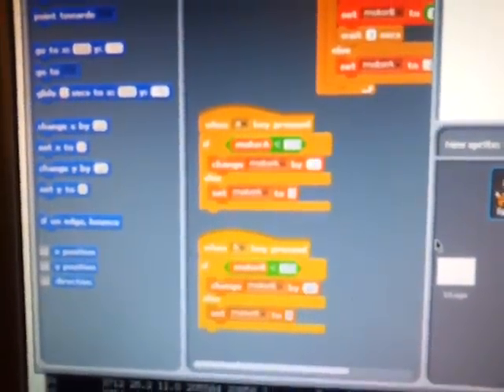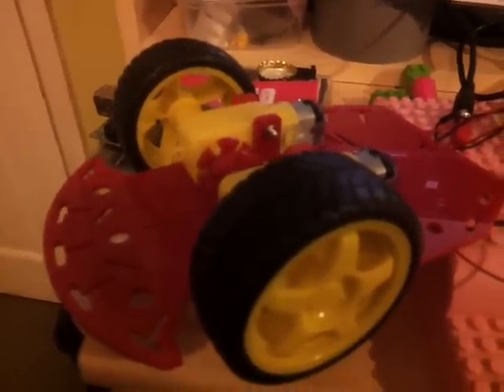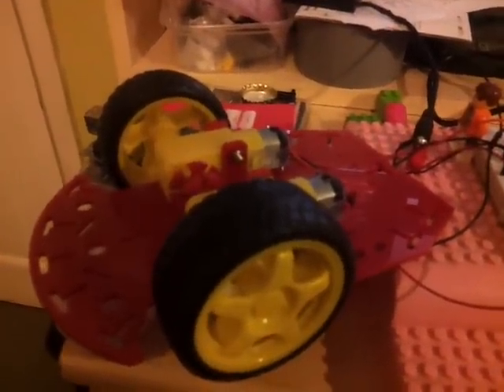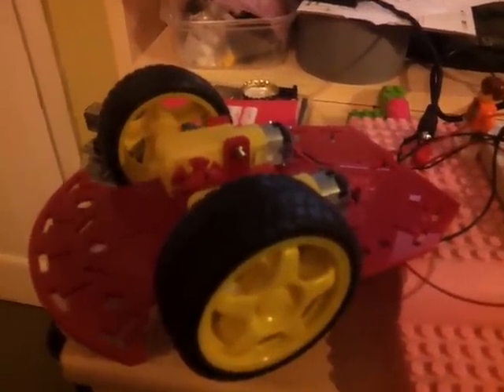Scratch on a RaspberryPi controlling motors via the GPIO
Demonstration of Scratch running on a RaspberryPi, controlling two robot motors using Pulse Width Modulation (so we can vary their speed) via nothing more than the 2 GPIO pins connected to a 37p ULN2003 buffer chip.